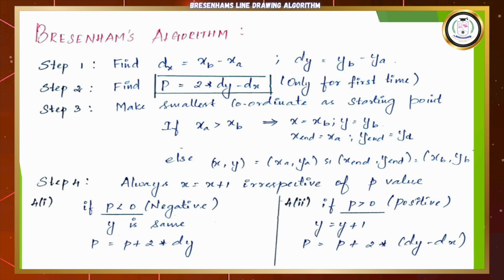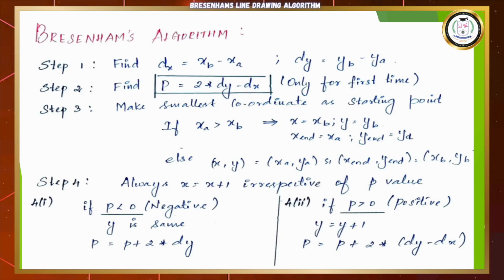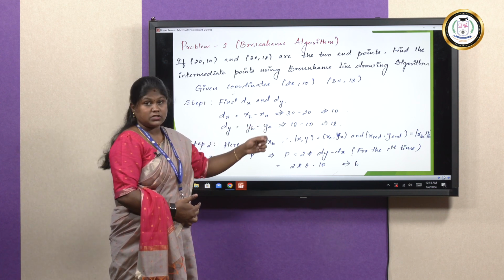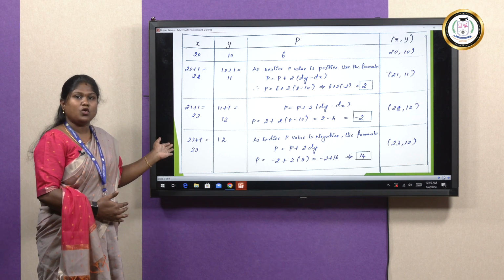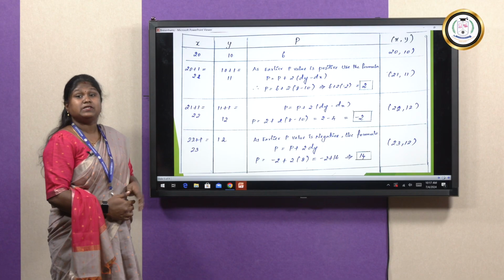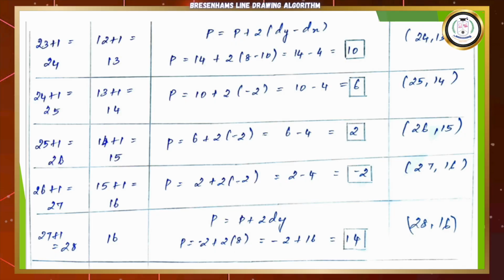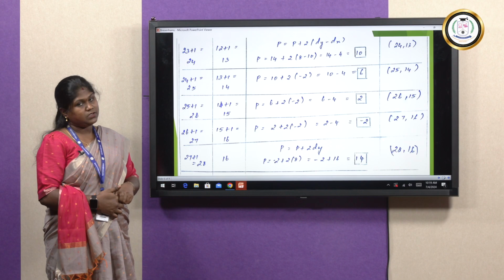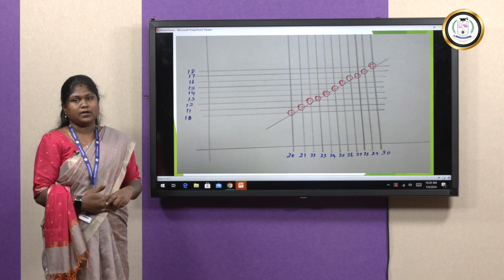Bresenhams Line Drawing Algorithm - R S Amshavalli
The video describes about line drawing concept in computer graphics. Bresenhams line algorithm is a simple and efficient algorithm for drawing lines on an image. It uses only integer addition, subtraction, and bit shifting. In other words, only very cheap operations. The algorithm computes the coordinates of the successive points by incrementing the x and y coordinates. This video highlights the merits and demerits of using bresenhams line drawing algorithm. It also deals with a problem related to Bresenhams line drawing algorithm